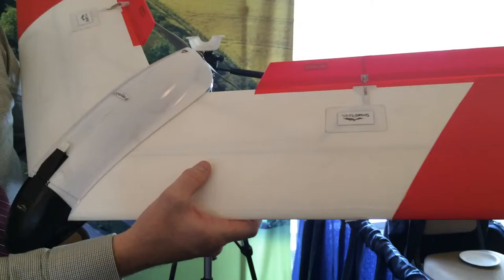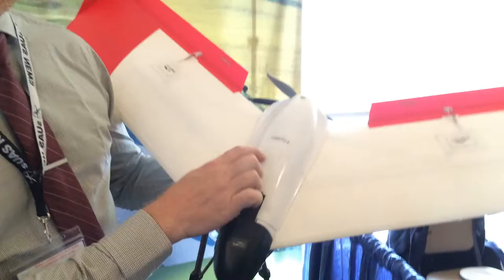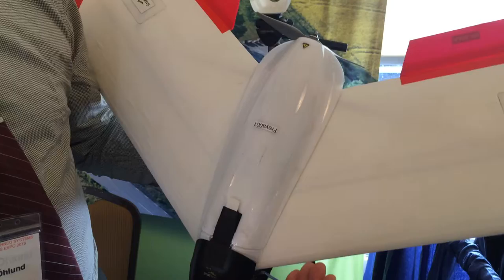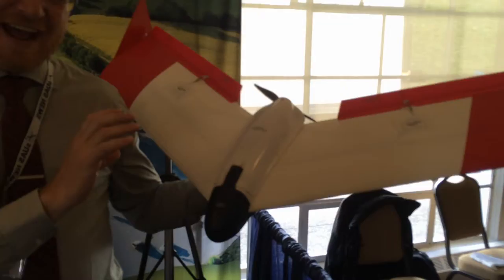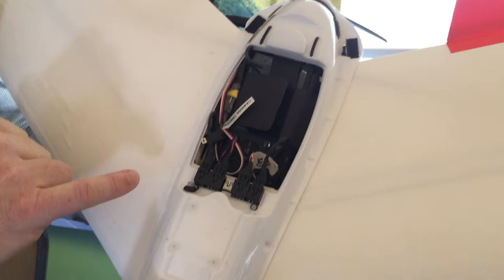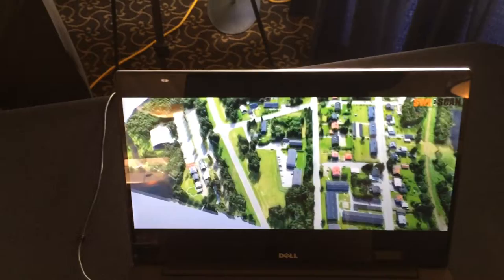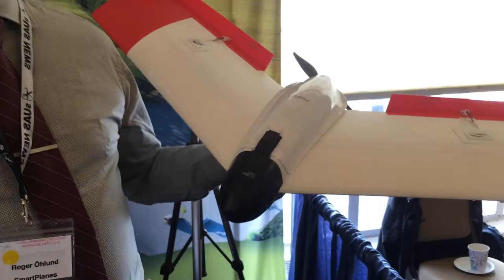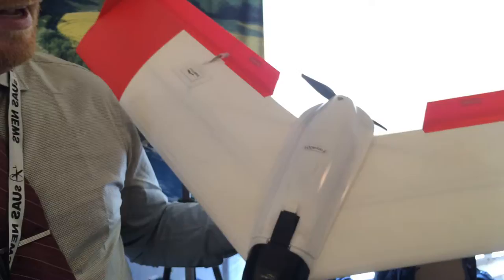Freya UAV-Roger Ohlund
Positioned to compete with the eBee, SmartPlane's Freye angle is designed for durability.  From the crash-cone nose to the patent-pending durable membrane they coast their airframe with, their design mantra seems to have been to make this unit hardened and able to crash with minimal impact to the body/components.  They are setting up shop in Nevada for the U.S. markets.

This presentation was recorded at the Golden Gate Club in the Presidio (San Francisco, California) during the Small Unmanned Systems Business Exposition hosted by sUAS News in April of 2016.